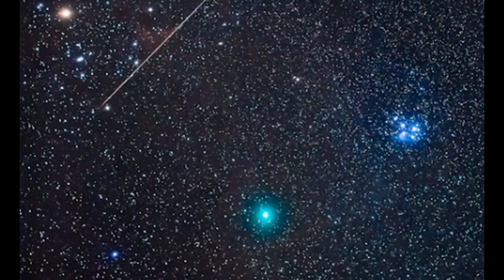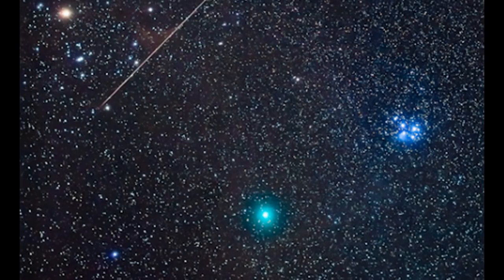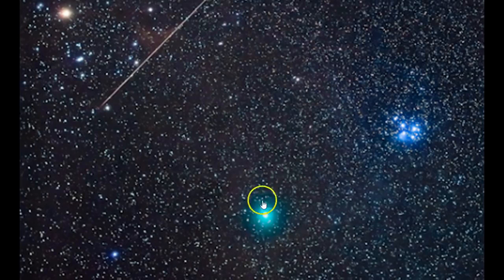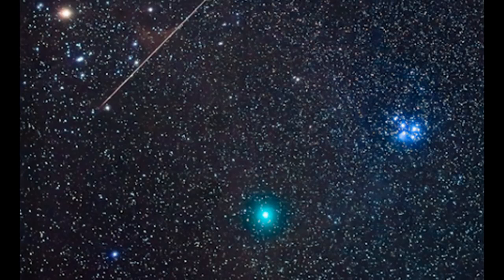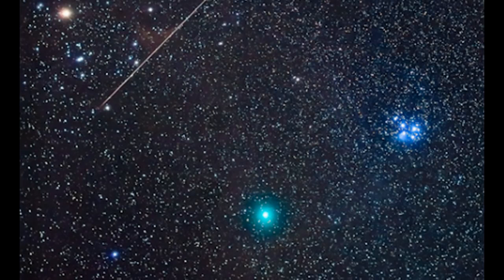Comet Wirtanen Makes Historic Close Approach to Earth